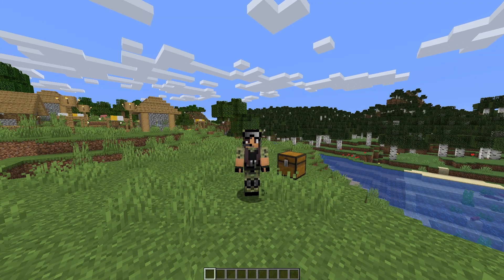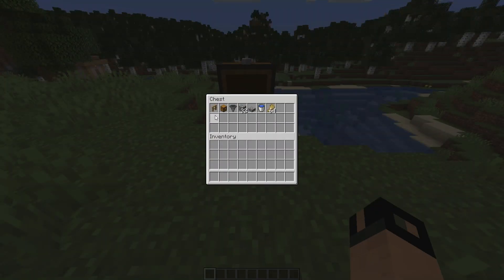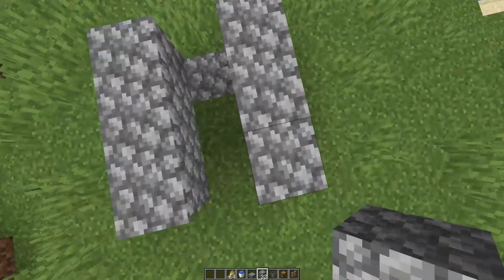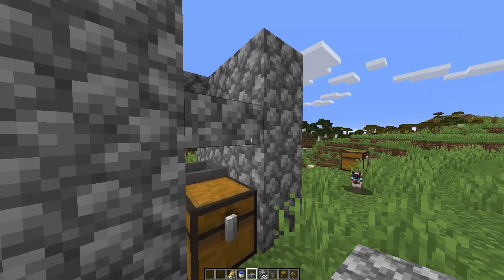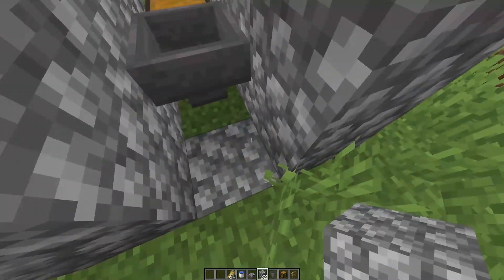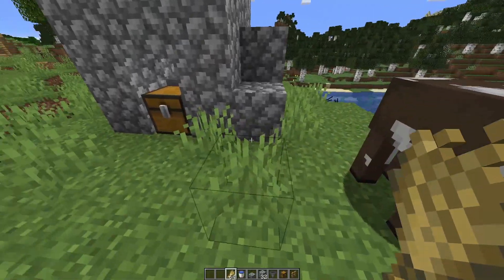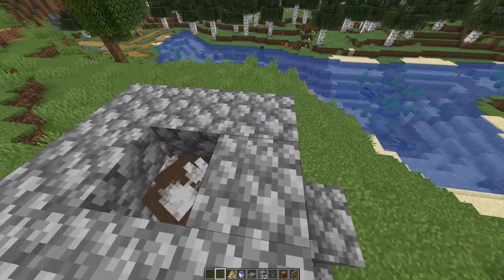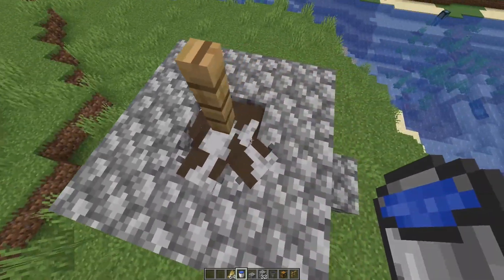Easy 1.17 Cow Farm Tutorial! | Minecraft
Hey guys! In today's video I'll be showing you guys how to make this easy 1.17 cow farm! This farm will kill the cows for you and collect the drops! This is very easy to create in survival and it is definitely a staple when it comes to starter farms!

Make sure to follow these for frequent updates!